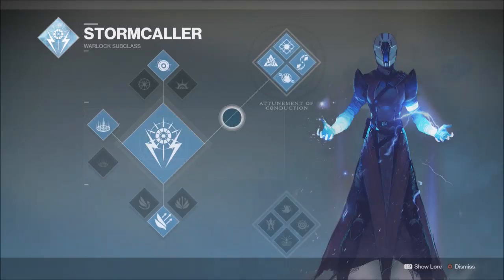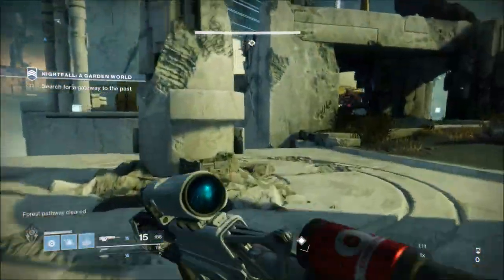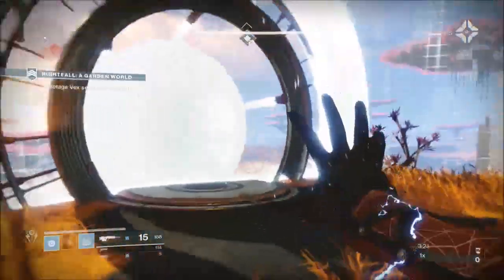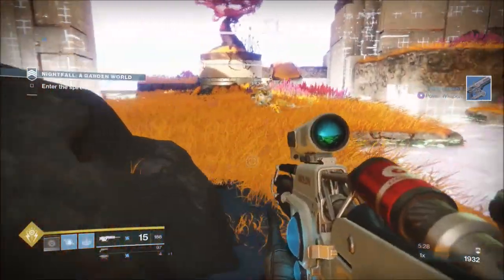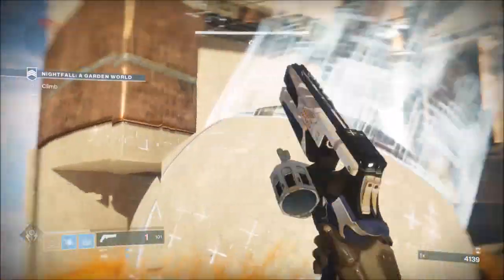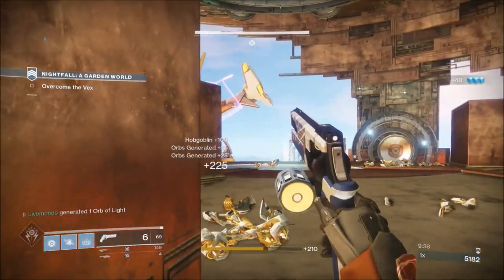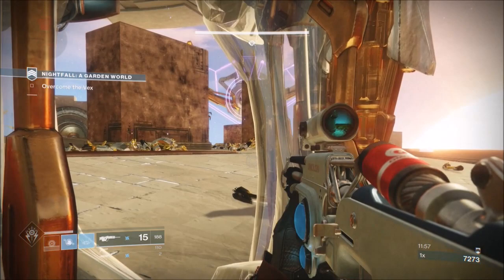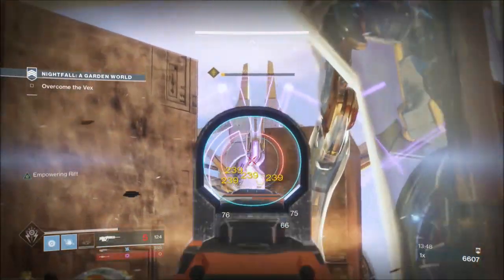Destiny 2 Solo Warlock Nightfall Guide - A Garden World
Destiny 2 Solo Warlock Nightfall Guide - A Garden World. This is my solo nightfall guide for the warlock on this weeks nightfall. A Garden World is a pretty straightforward strike with the exception of the ever irritating Infinite forest. I think i have a very efficient strategy which can be utilised for any subclass.